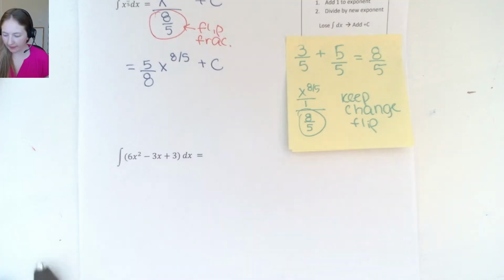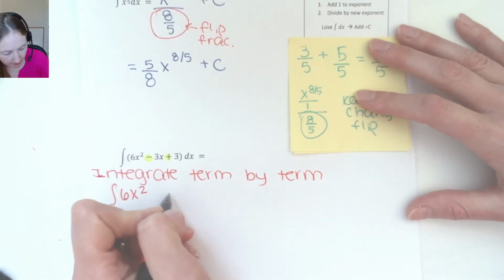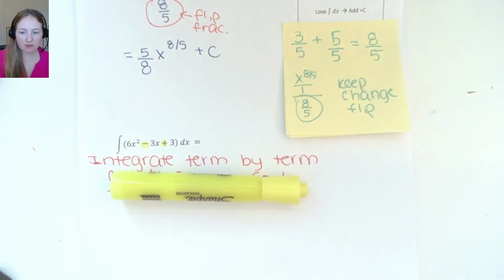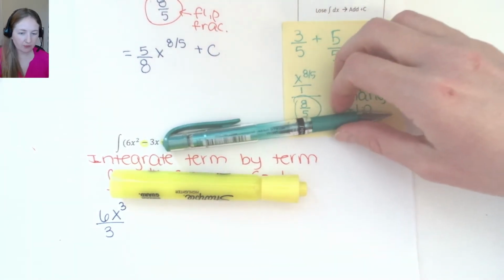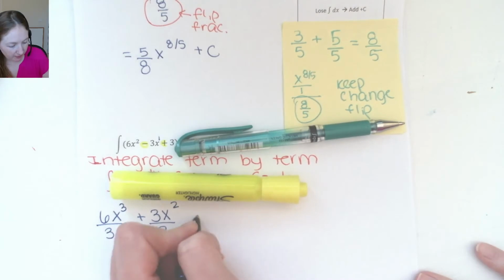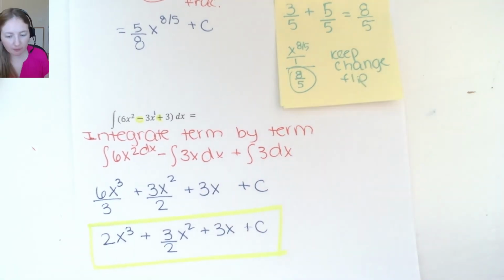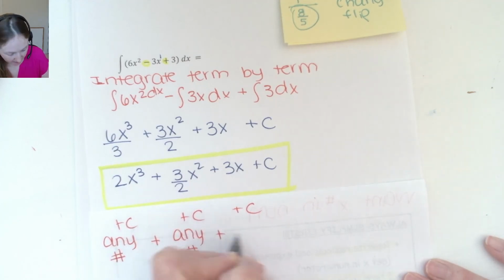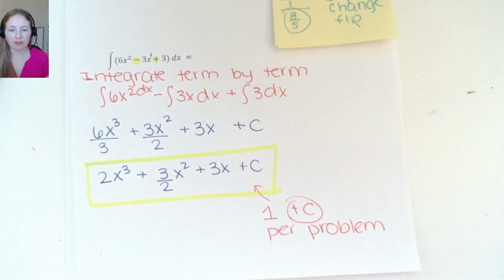page 9 - part 2 - Integration